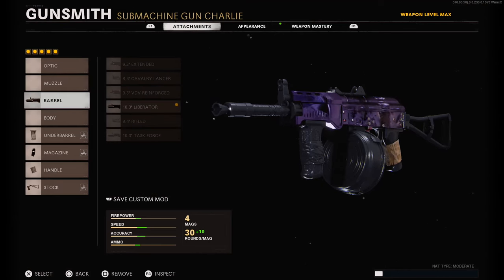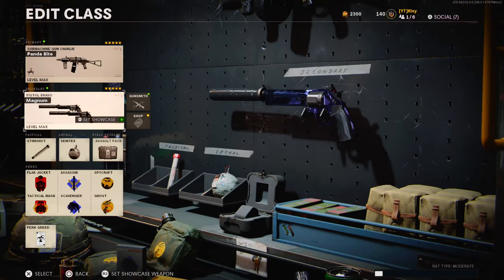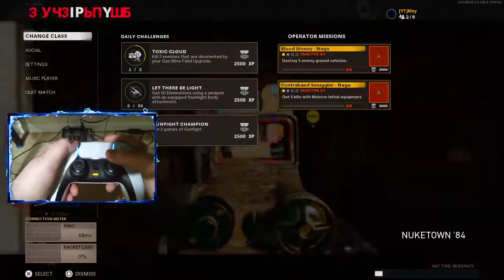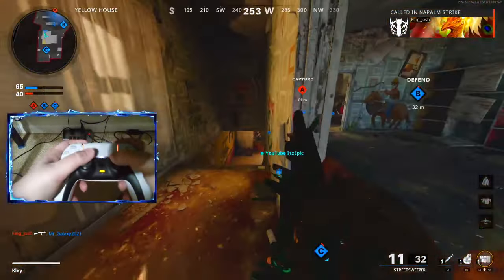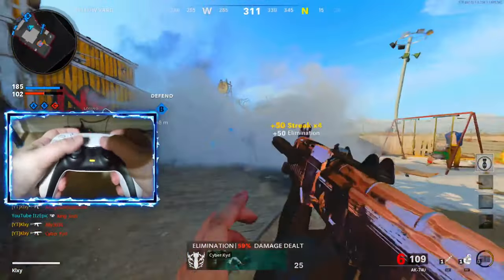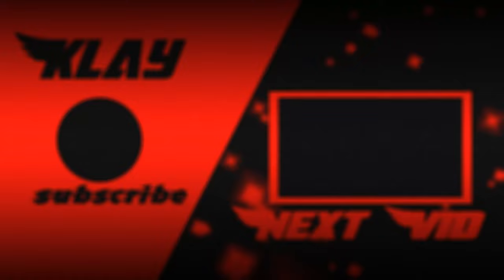I USED @SALTY 'S AK74U CLASS SETUP IN COLD WAR! (BEST AK74U CLASS SETUP)